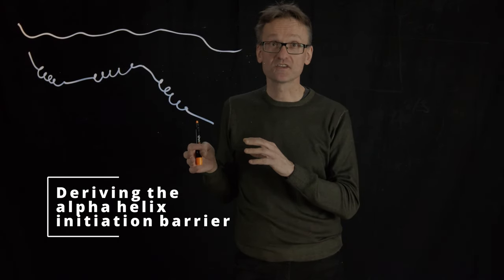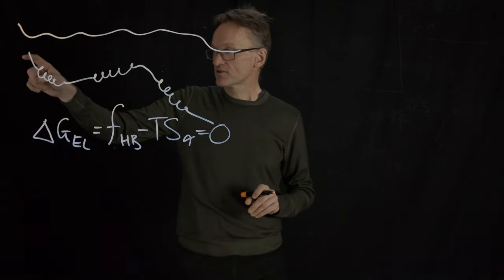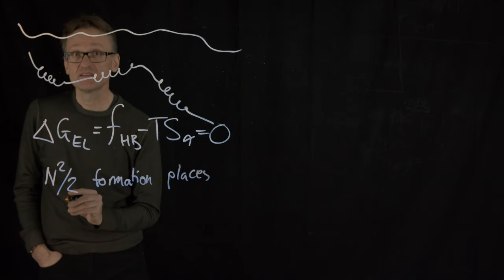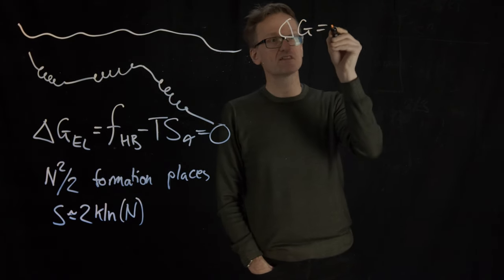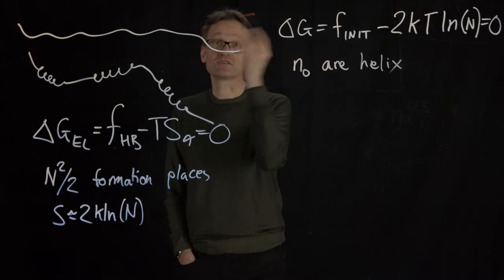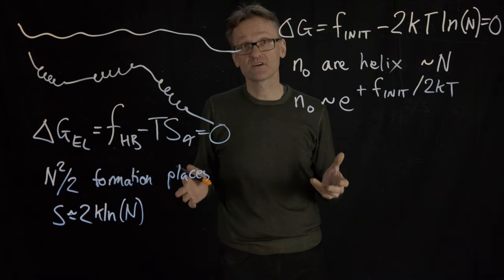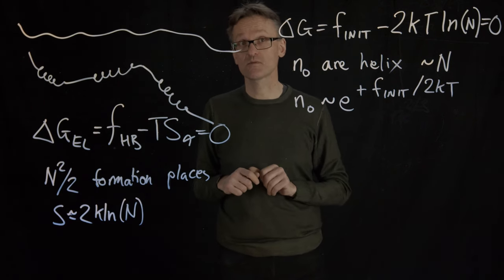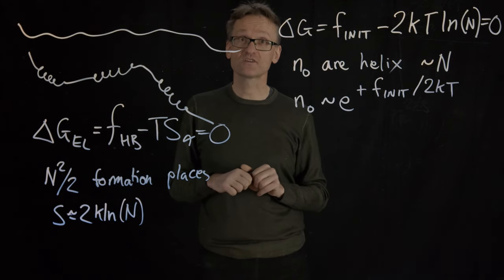Lecture 05, concept 19: The alpha helix initiation barrier